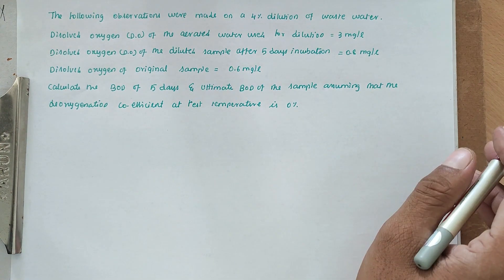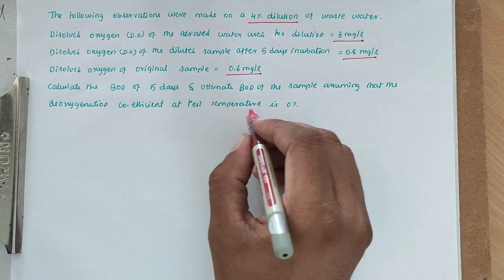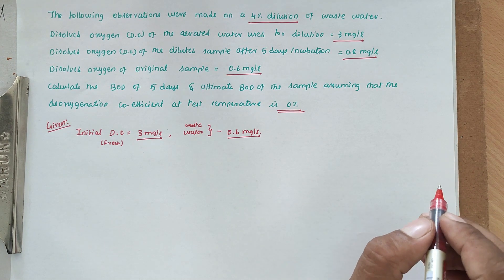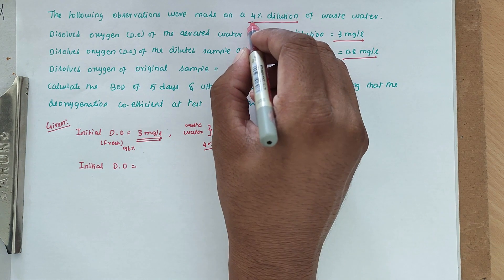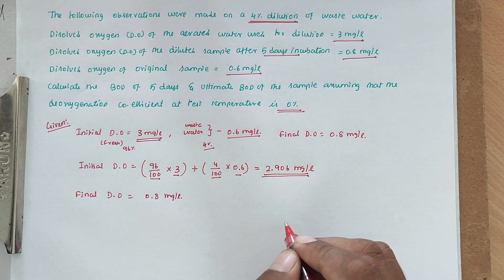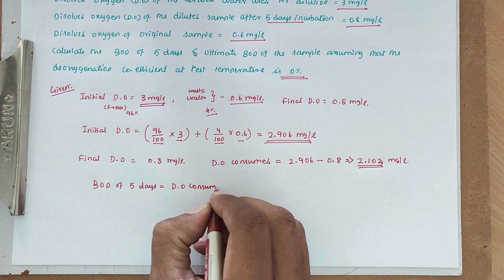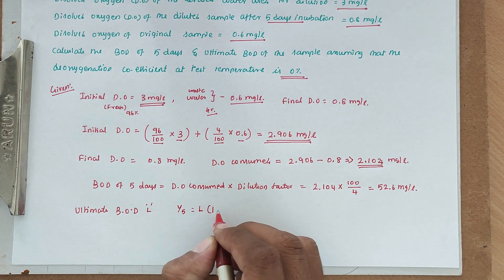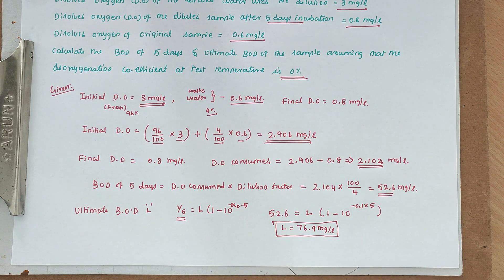BOD and Ultimate BOD | BOD problem | how to calculate ultimate BOD | BOD of waste water | sewage BOD